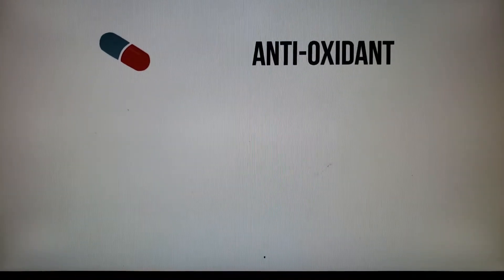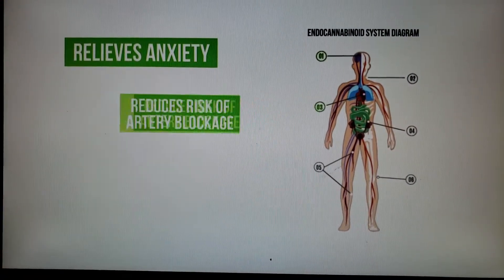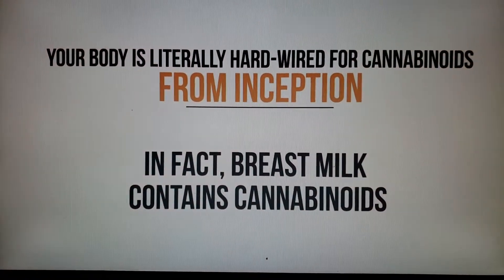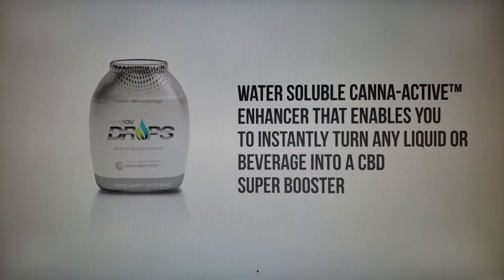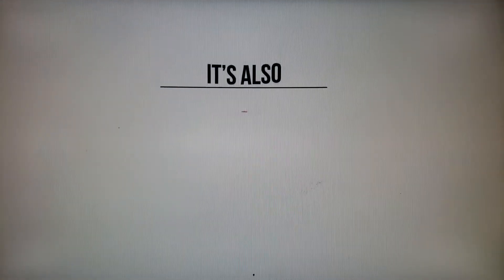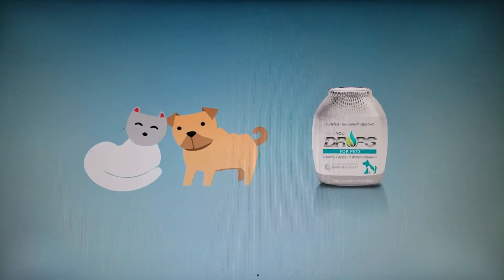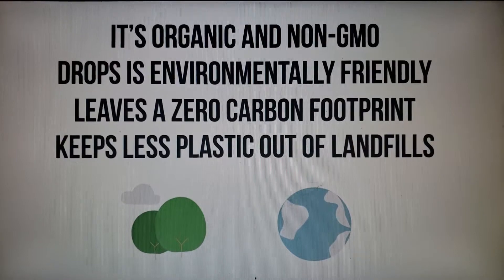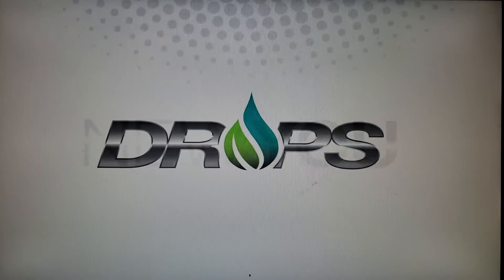The Drop Effect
CBD Cannabidial. - Nano Amplified Drops